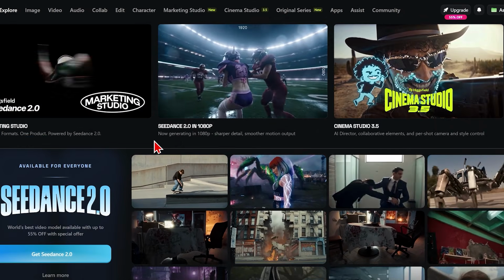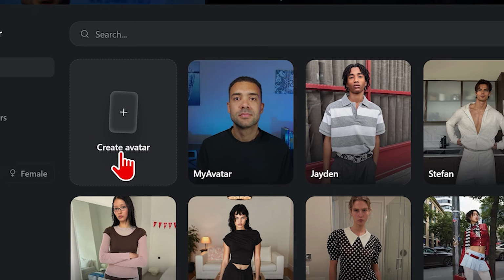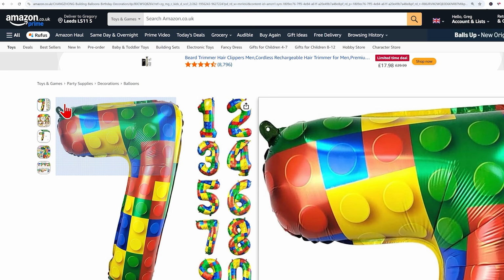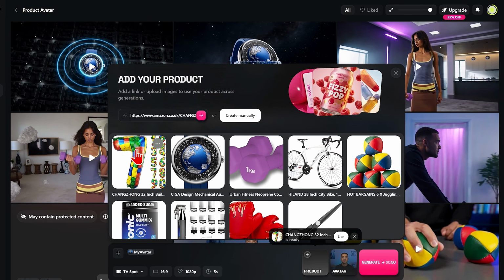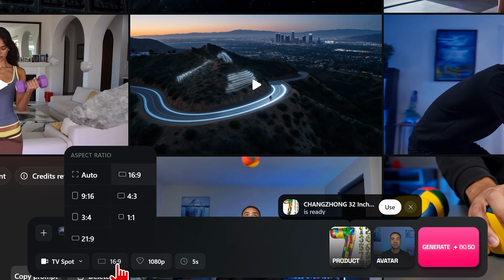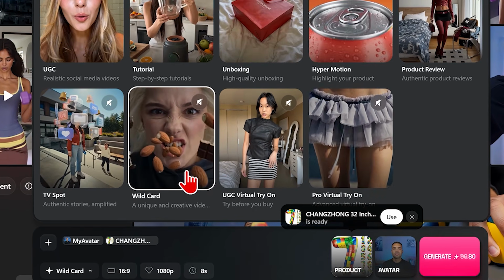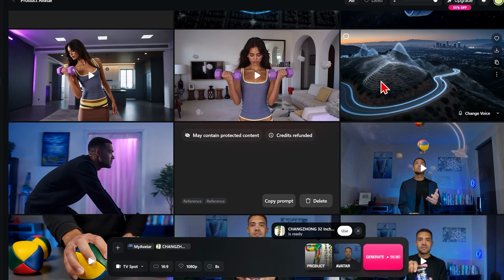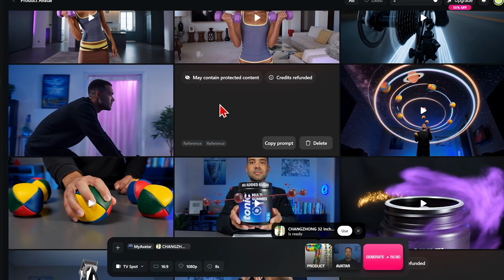Higgsfield Marketing Studio Is WILD! Instant Ads For ANY Brand!